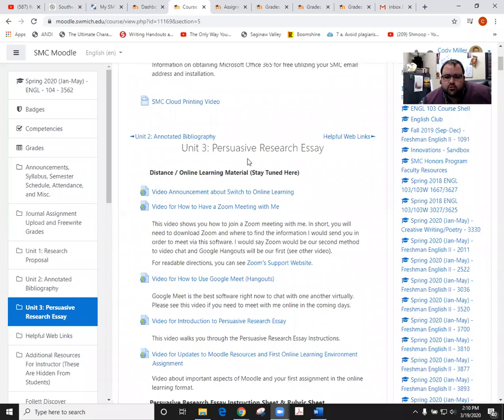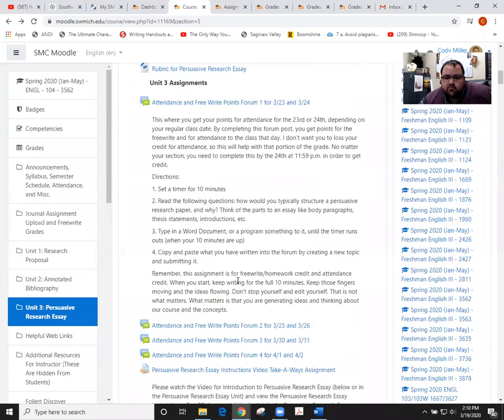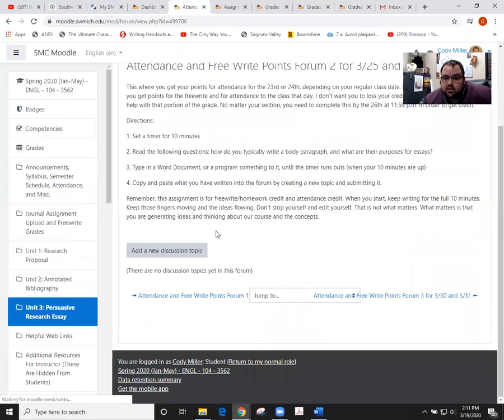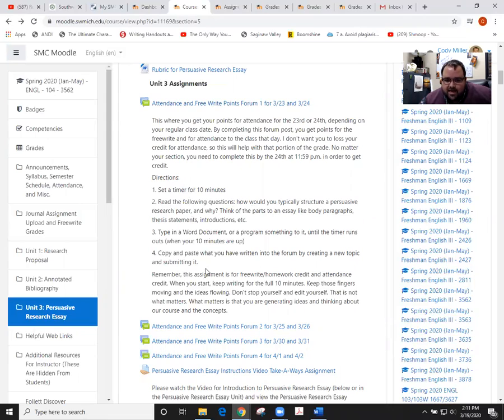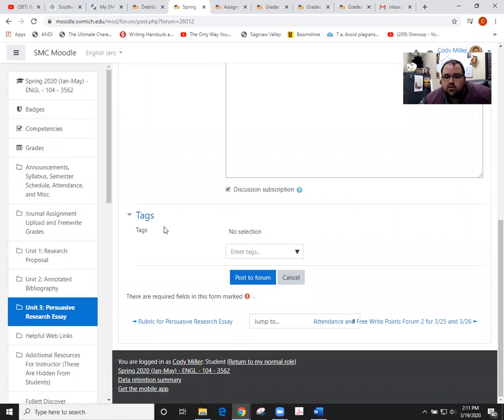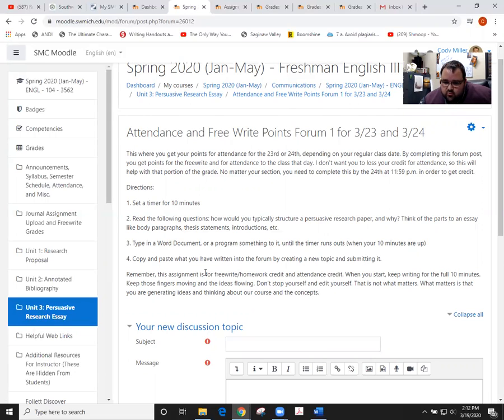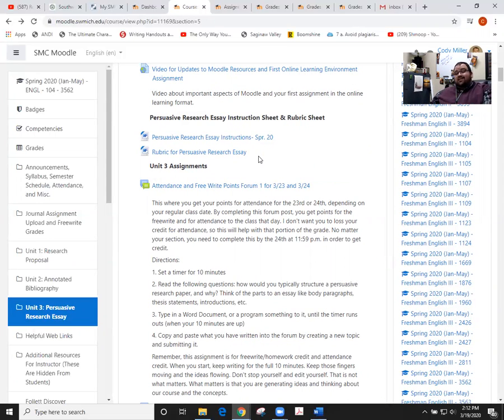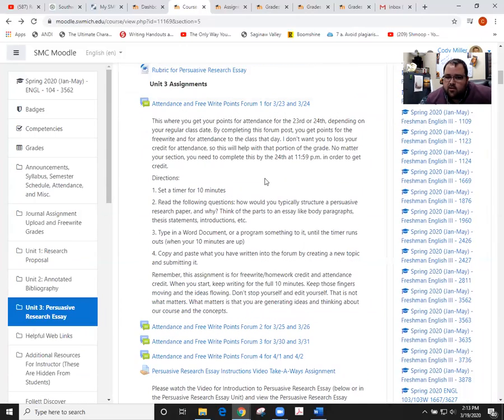Directions for Attendance and Freewrite Grade Forum Assignments